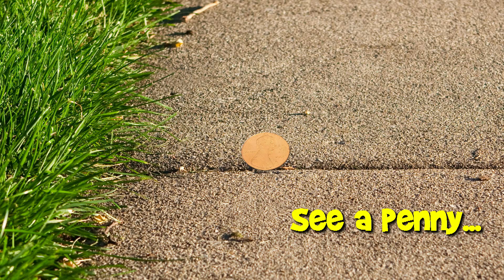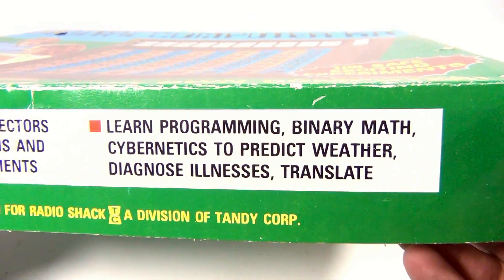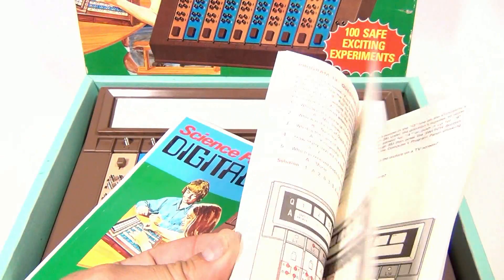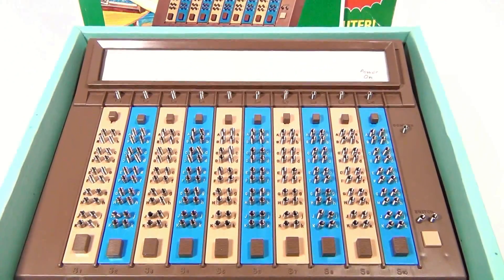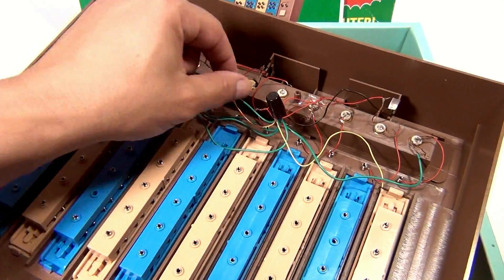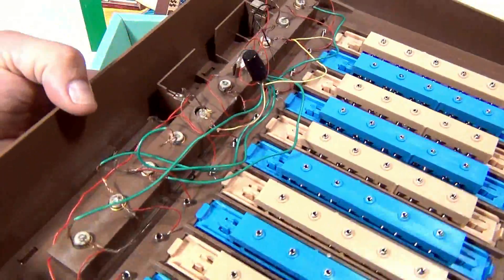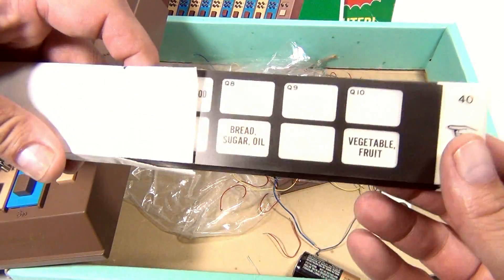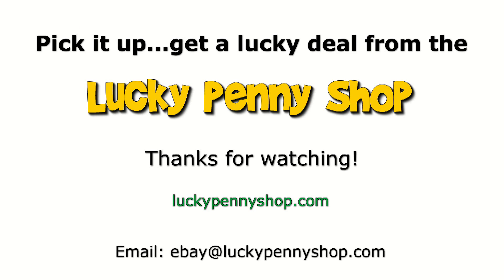Science Fair Digital Computer Kit, 1977 Radio Shack - 100 Safe Exciting Experiments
​​​Watch our product feature video for a Science Fair Digital Computer Kit, Radio Shack  - 100 Safe Exciting Experiments.